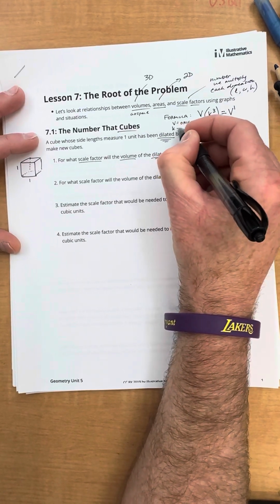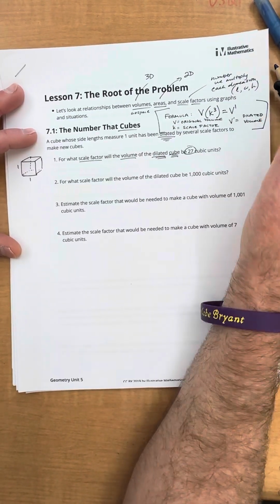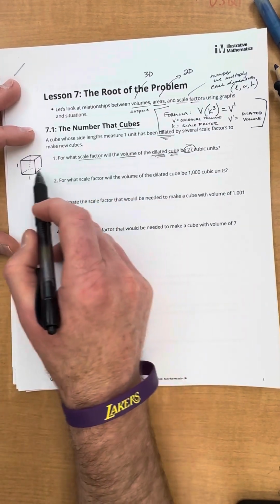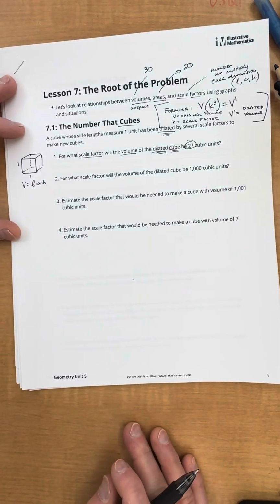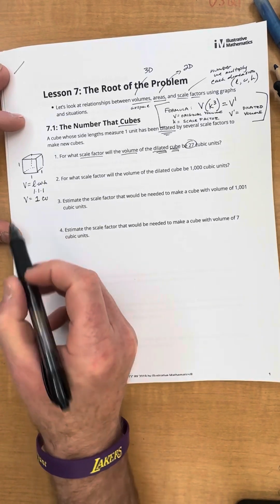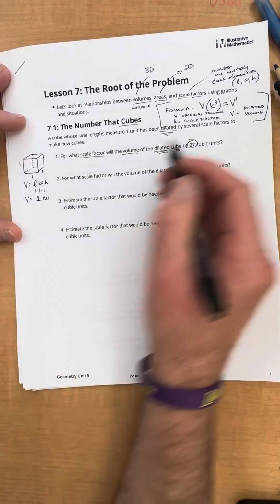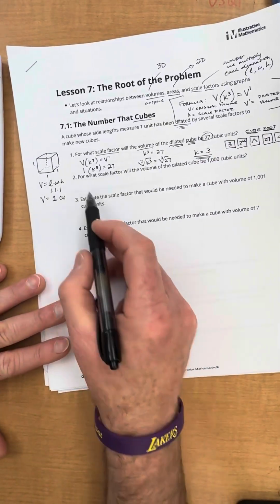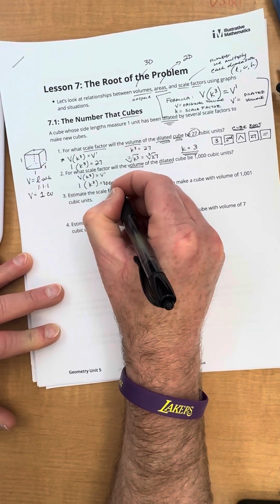Unit 5, Lesson 7